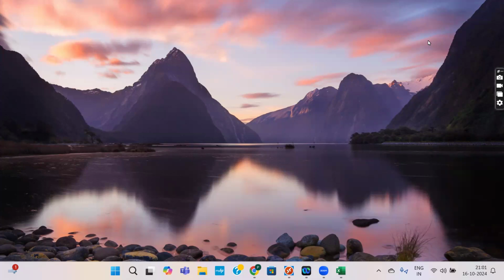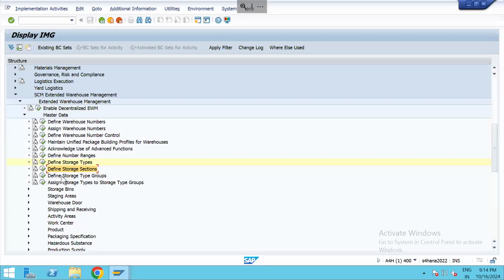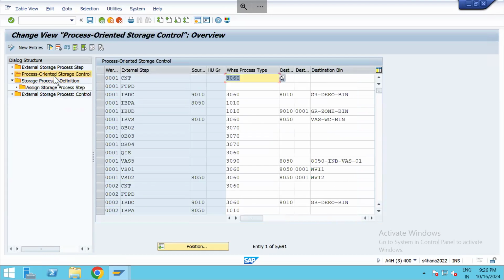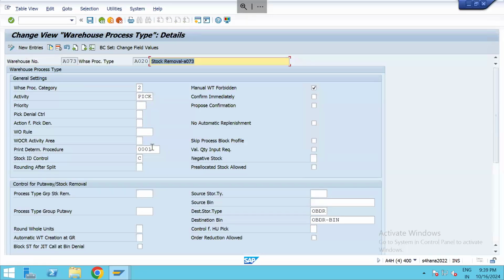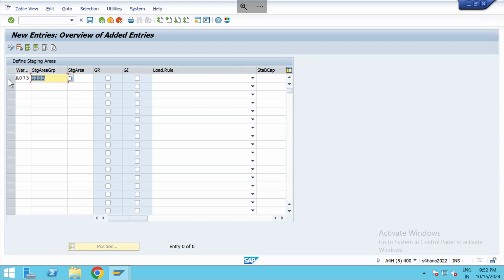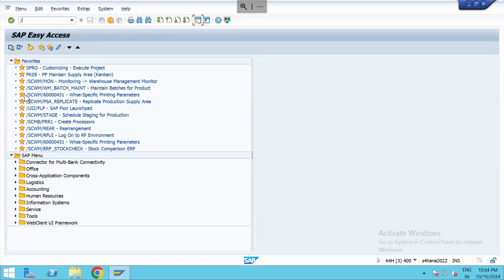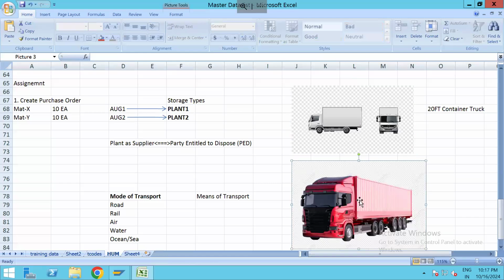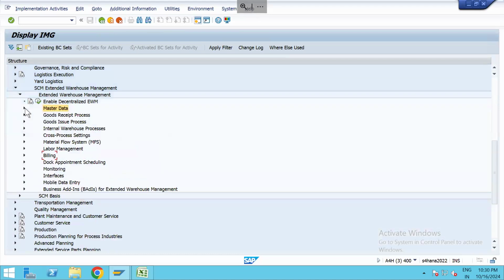Class 35 Outbound POSC